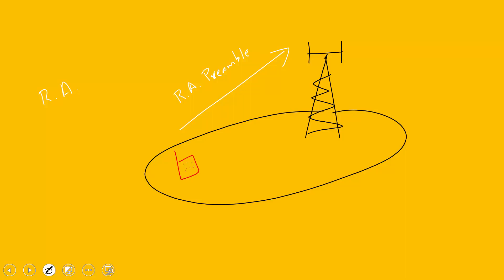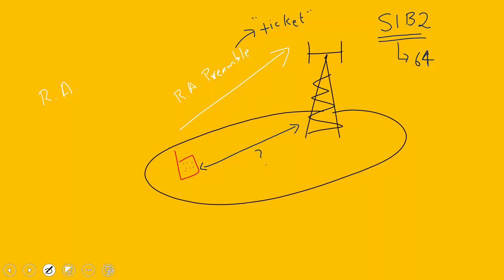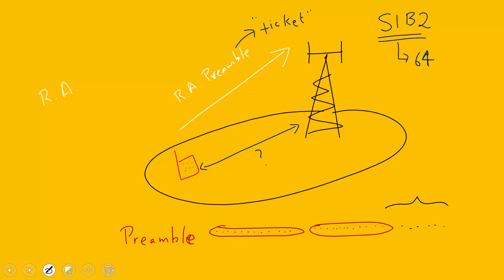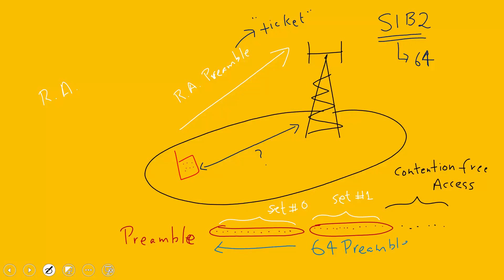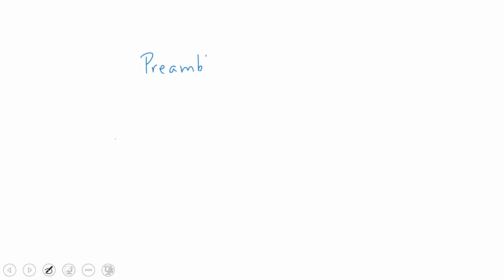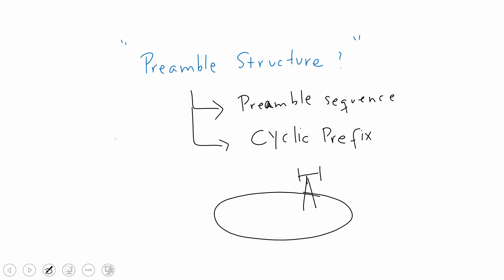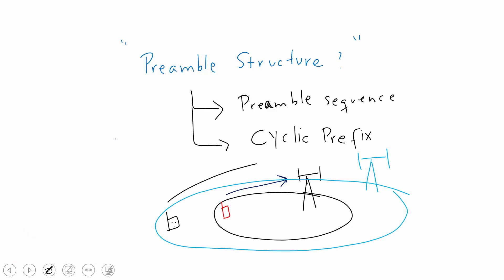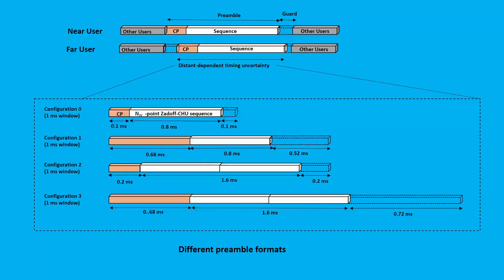What Is Random Access Preamble? How It Is Structured?